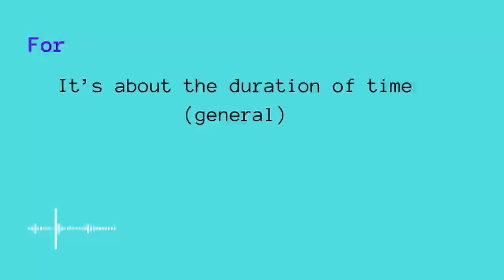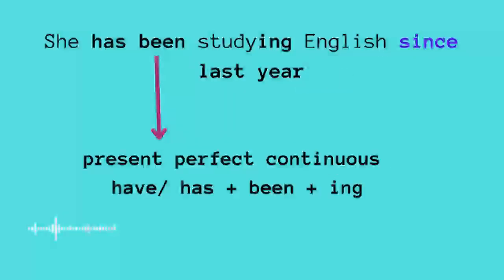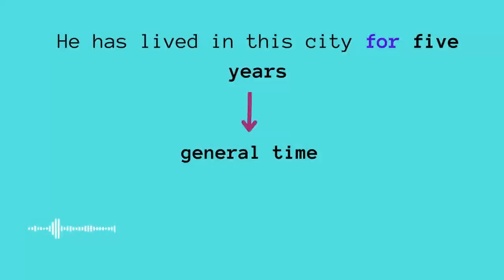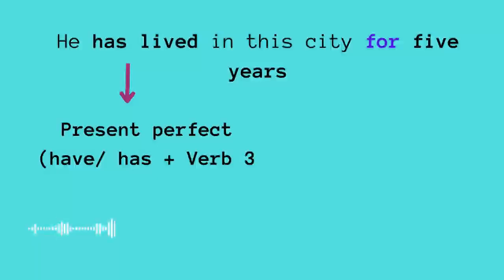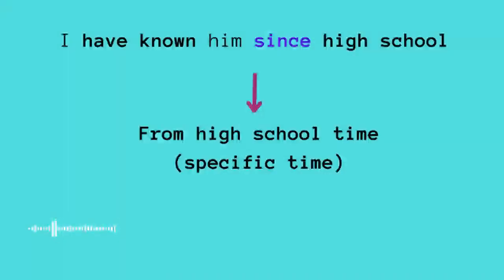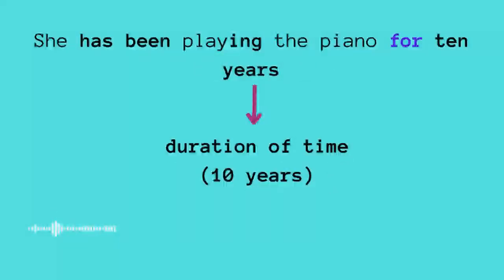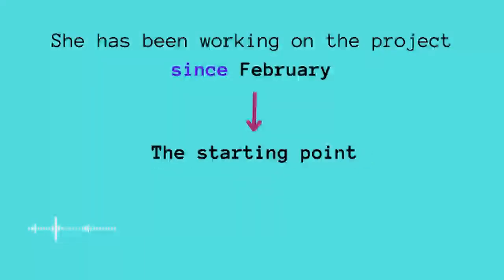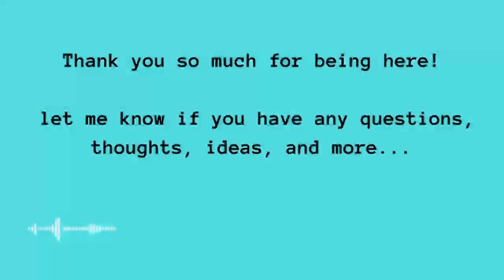How to Use (For & Since)?| Examples of (For and since) in Sentences| Present Perfect (for and Since)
Today's English grammar topic focuses on explaining the differences between (For & Since) using plenty of examples with explanations to help you understand the uses of (for & Since) easily! Let me know if you have any questions or other topics to explain!

Also, I created videos explaining other types of prepositions, and I recommend clicking on them to learn more.  Let me know if you have any questions!

Tags to be ignored:
English grammar topic
grammar for since
for and since present perfect
for vs since exercises
since and for grammar rules
where since and for is used
sentence with for and since
present perfect since and for
present perfect for and since
present perfect tense with since and for
present perfect for and since worksheet
grammar of English